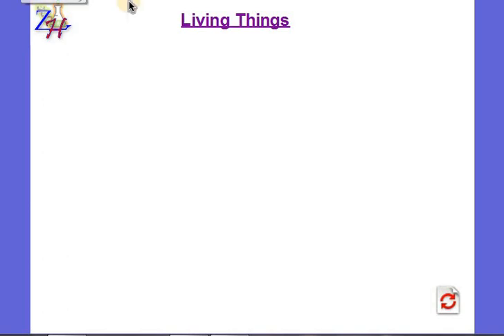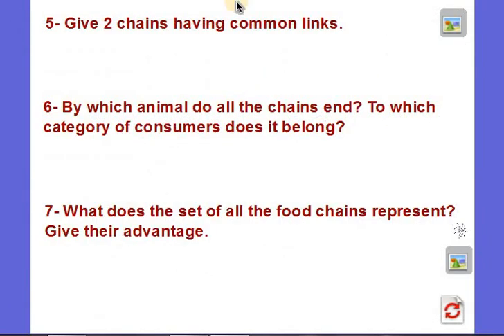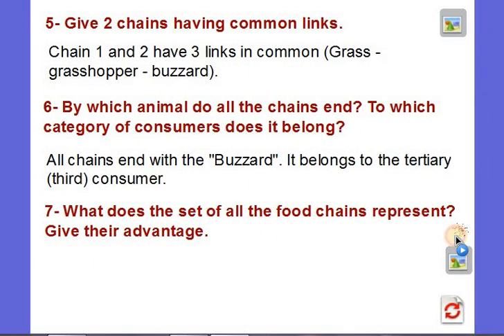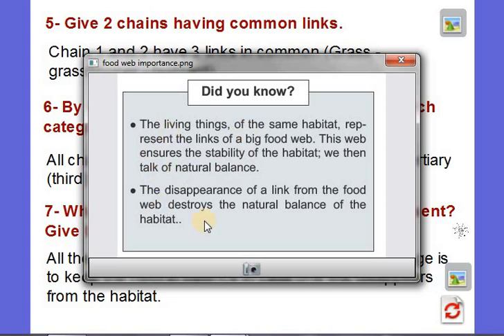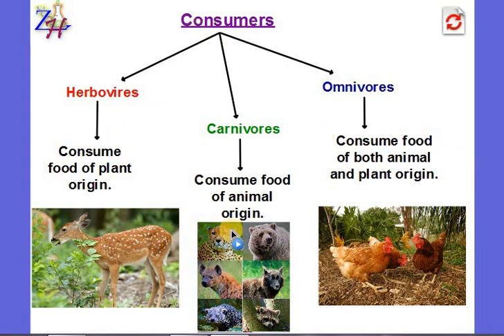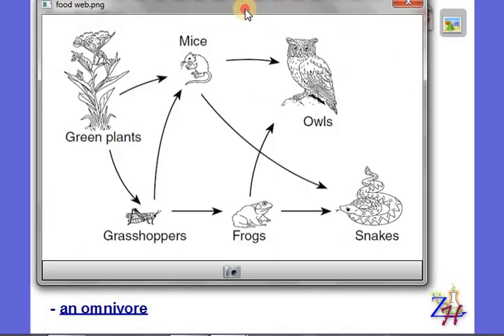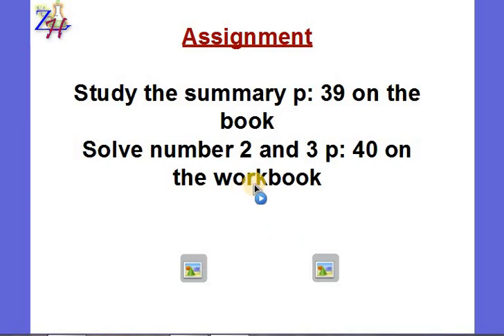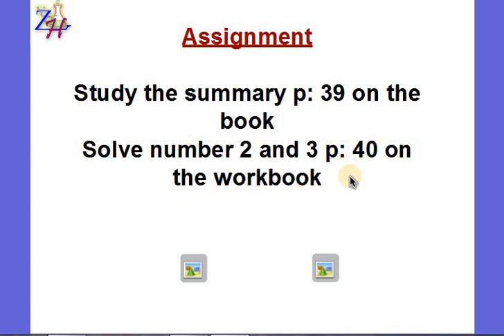Part2: Food Chains.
An explanation on food chains and food webs.

Credit: Documents from "I Discover Science" - edition Sigma - Library Khoury